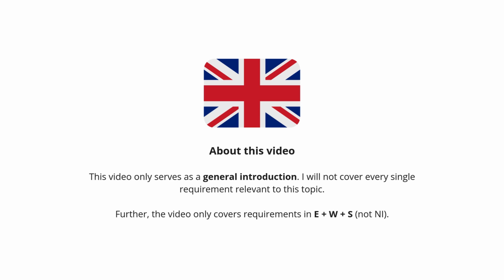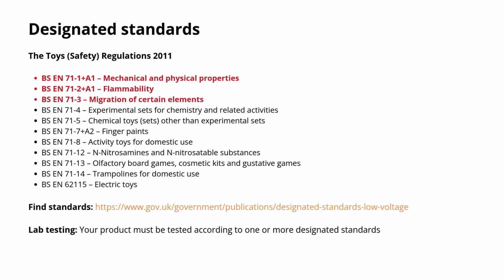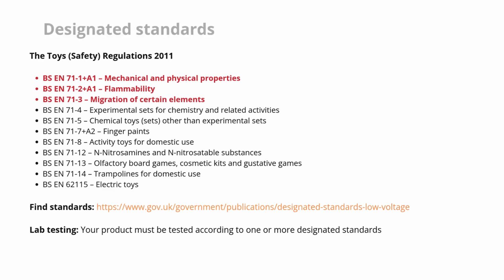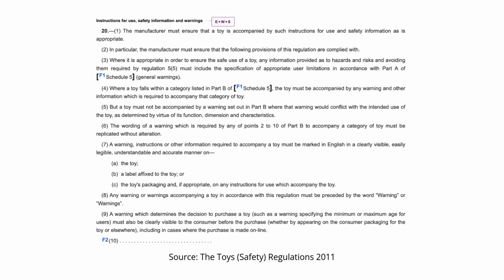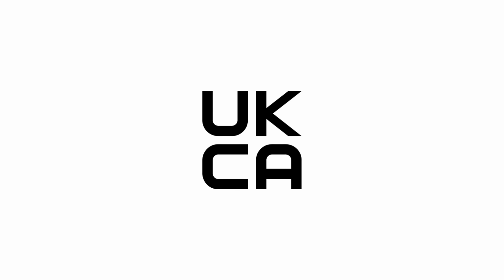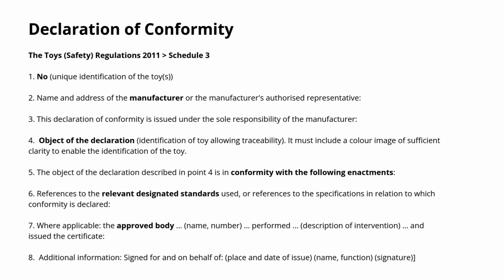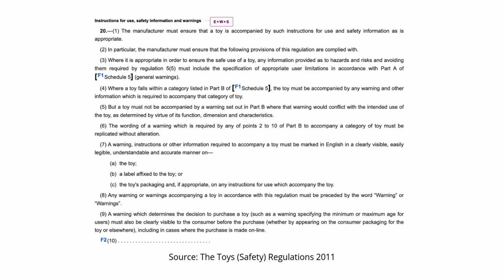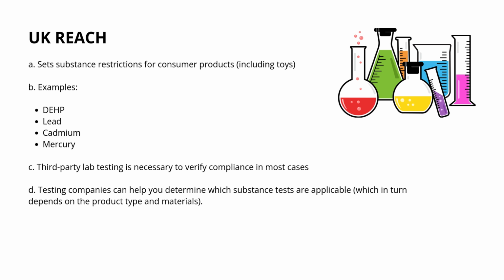Toy Safety and Regulations in the United Kingdom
This video explains the basics of toy safety and compliance in the UK.

The Toys (Safety) Regulations 2011

1. Product standards (EN 71)
2. Declaration of Conformity
3. Technical documentation
4. User instructions and warnings
5. Labelling requirements
6. UKCA marking and CE marking

I also cover the REACH regulation and how it applies to toys sold in the UK.